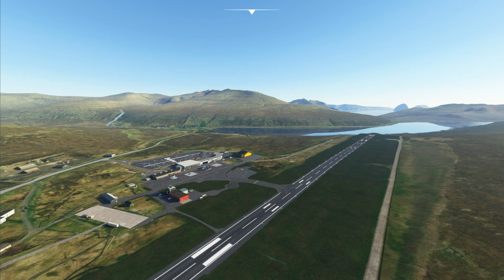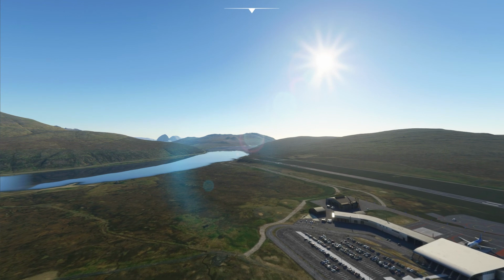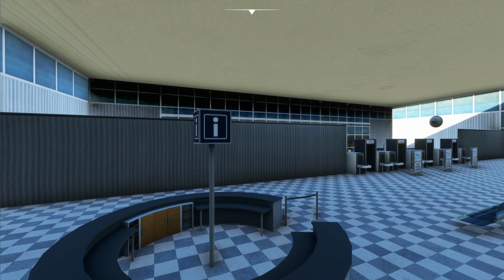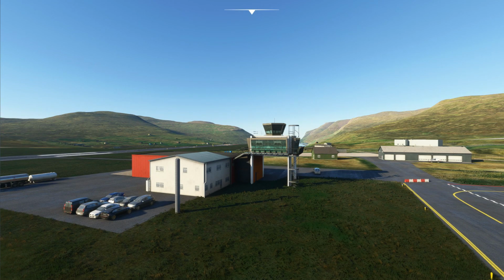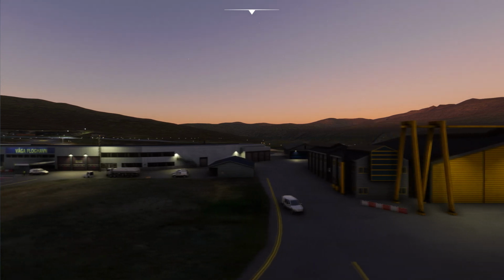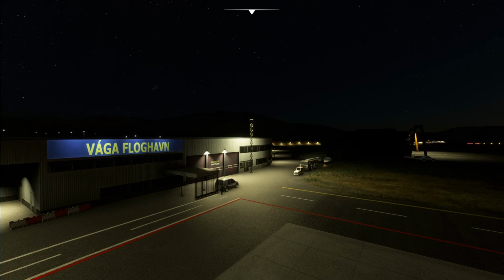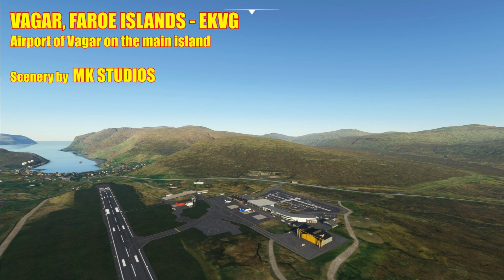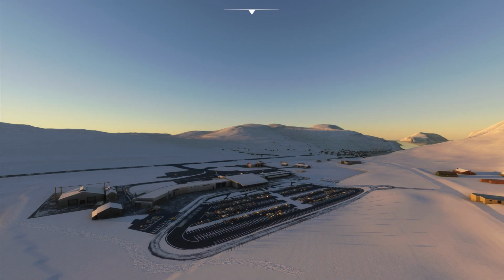MICROSOFT FLIGHT SIMULATOR 2020 - VAGAR, FAROE ISLANDS - BY MK STUDIOS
Hello Folks and welcome to another Review video.   MK Studios are at it again!   This time, it's a wonderful new scenery showcasing one of the most challenging places to land anywhere - VAGAR in the FAROE ISLANDS.   These self-governing islands are subject to some of the most dreadful fog and wind conditions you can imagine and often it's only RNP qualified aircraft and pilots that can land there.   MK Studios have really done a nice job on this scenery with only a few little issues, such as an unfinished hanger and some  signage that is missing it's writing!   But the product is really nice!   See some of the lovely views of these islands in the video - and as a bonus, I set the time to December and you get to see the snow covering in Winter!   Priced at a very reasonable EURO€11.99 with a discount for owners of the same product for PREPAR3D, this scenery is well worth the effort of a trip out from Denmark, just a stone's throw away, or from nearby Reykavik in Iceland.   Highly recommended.   Thank you very much for watching.   Enjoy!